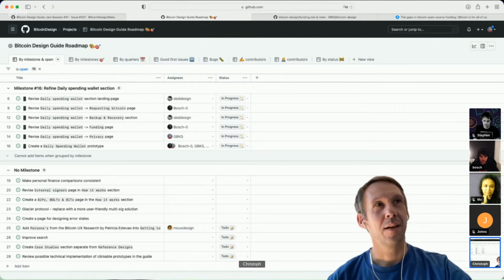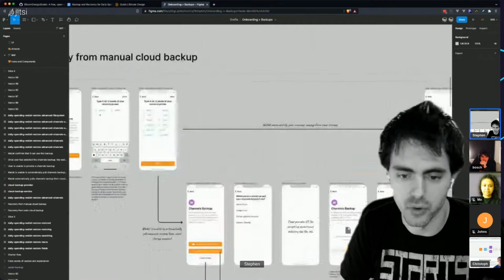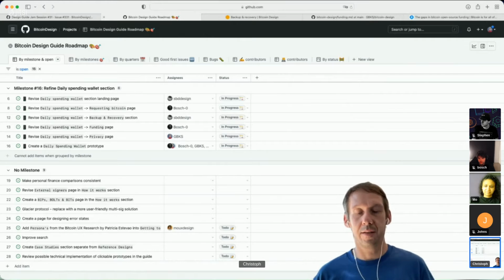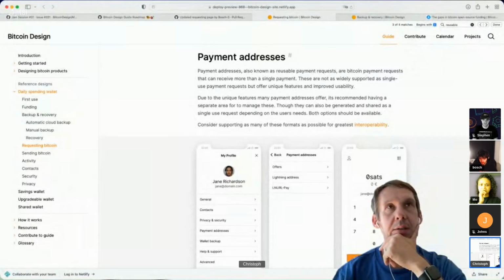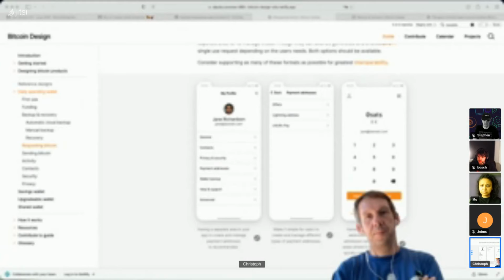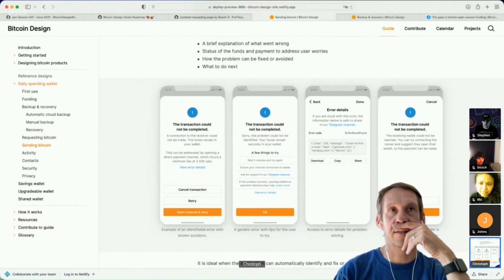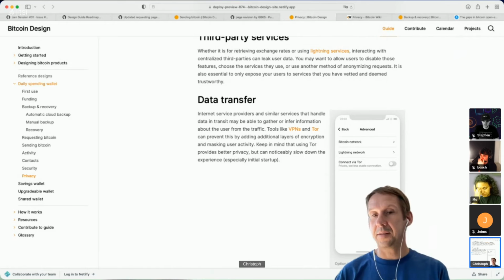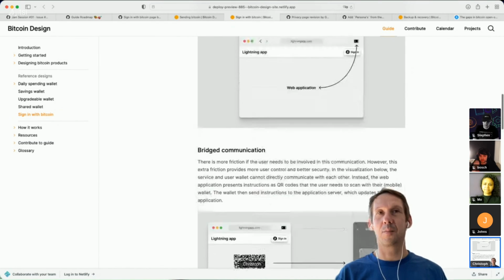Bitcoin Design Guide Jam Session #31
In this regularly scheduled open session, we discuss ongoing work on the Bitcoin Design Guide. Currently, we're looking to wrap up three areas in the daily spending wallet reference design - requesting, backup, and privacy. All are at a stage where we rely on each others feedback to polish the content and get it ready for merging.